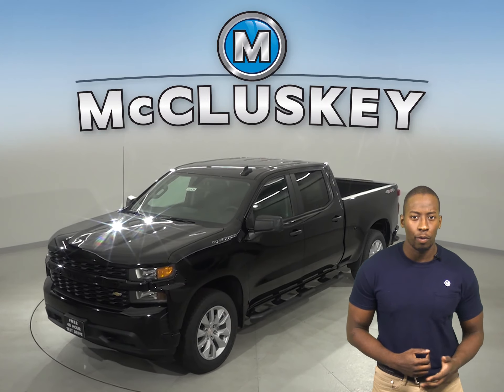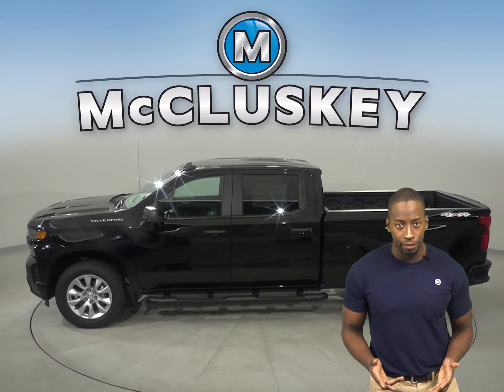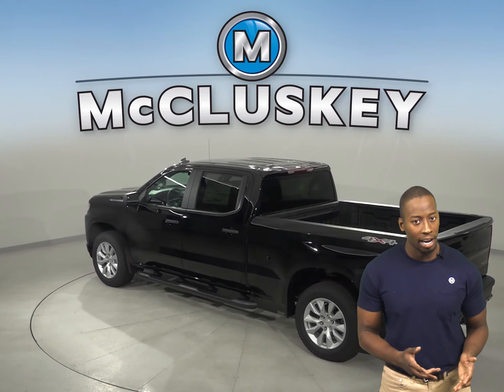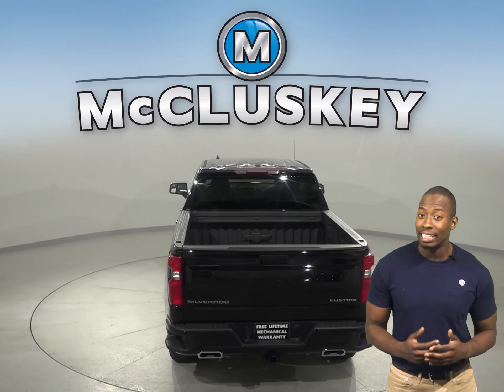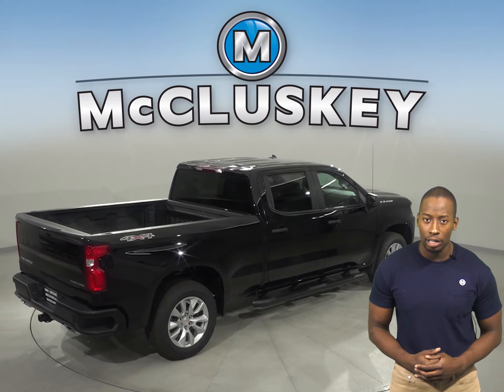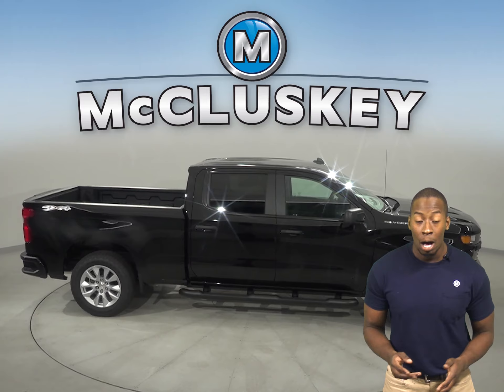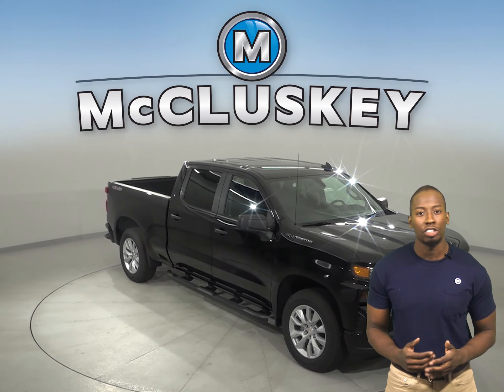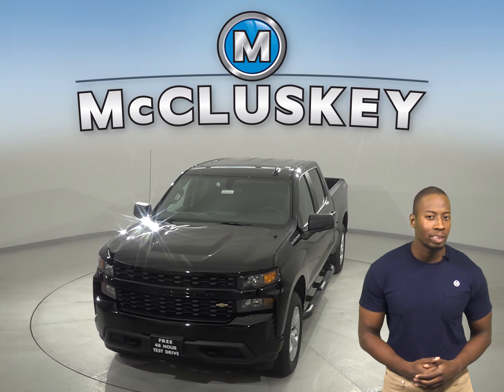202434 New 2020 Chevrolet Silverado 1500 Black 4WD Crew Cab Test Drive, Review, For Sale -